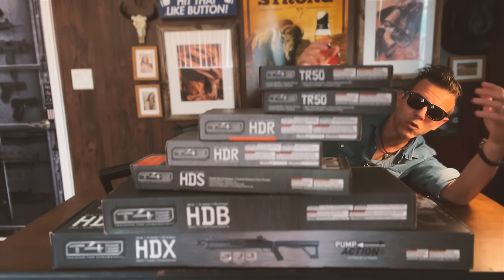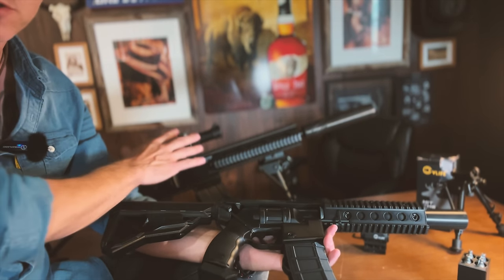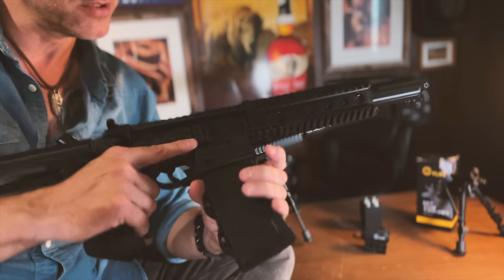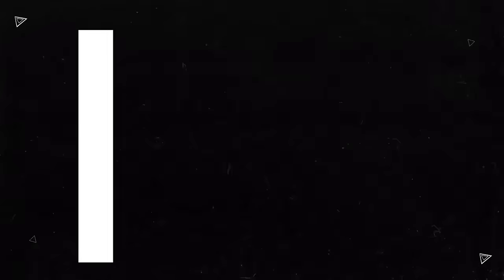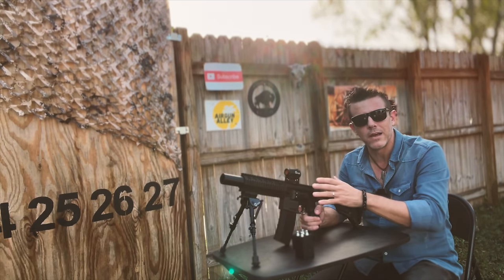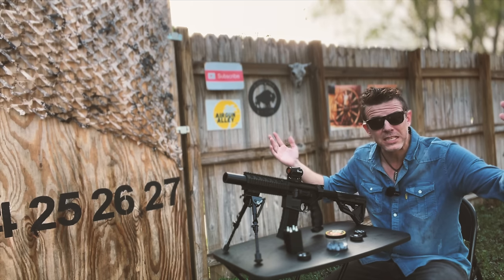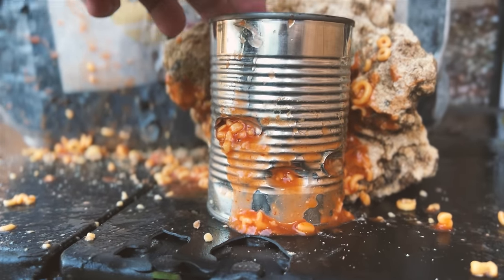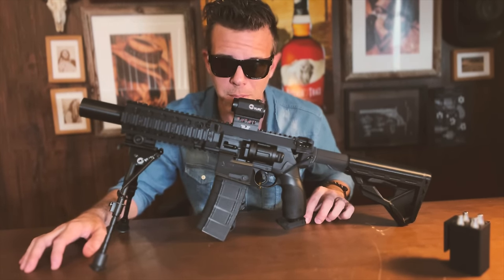T-M4 mount for the HDR 50 • by Toursekev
Today we have a look at Toursekev’s brand new mount for the Umarex HDR 50. The upgraded, compact, functional and efficient T-M4 mount!

In this video I shoot a Umarex HDR 50 or TR 50 (11 joules)

📝 ABOUT THE CHANNEL VISUAL BALLISTIC EXPERIMENTS AND TESTS

⚠️ DISCLAMIERS I ONLY SHOOT (and promote shooting) NON-LIVING OBJECTS